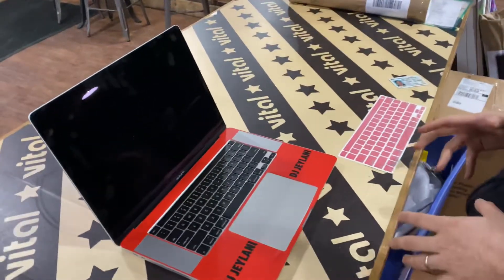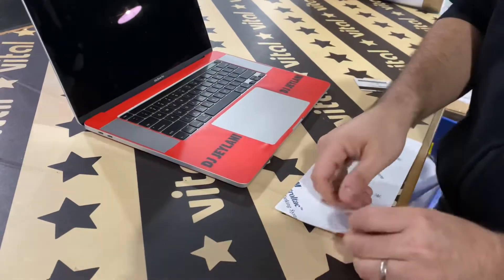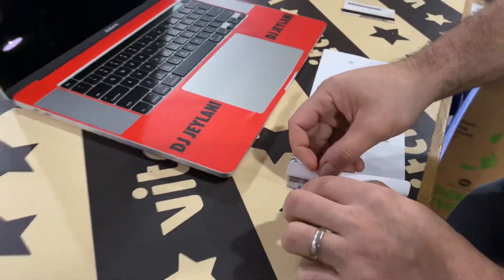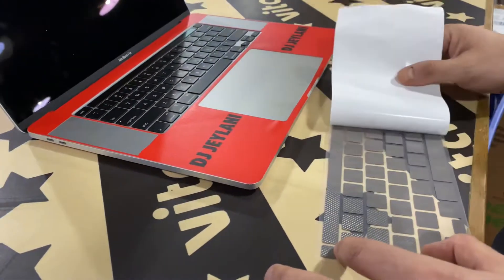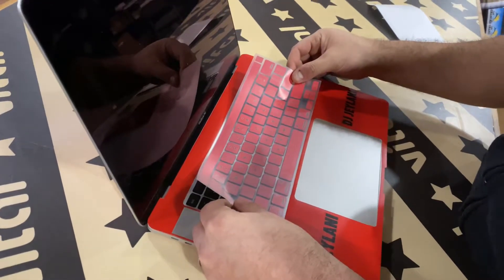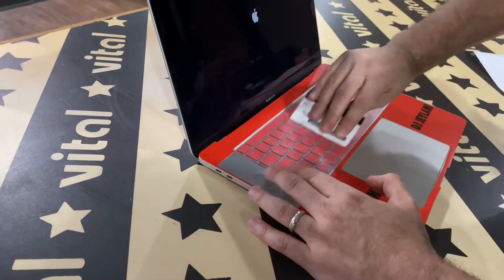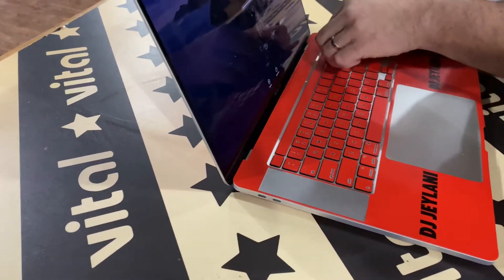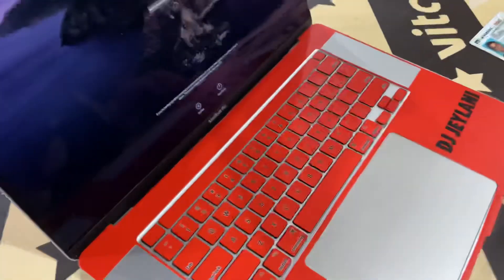Custom laptop keyboard Skin Decals installation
How to install StyleFlip custom laptop keyboard skin decal.  Checkout this demo video!